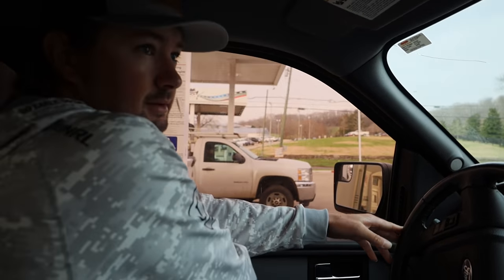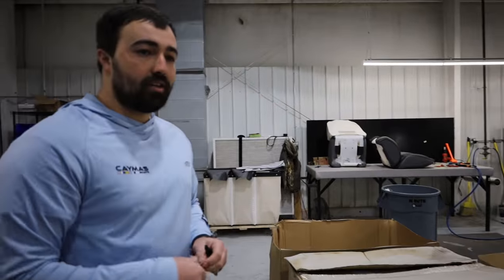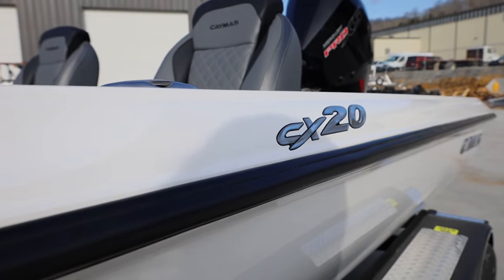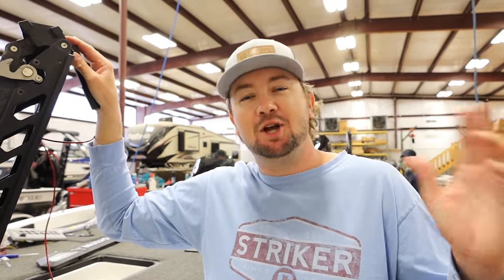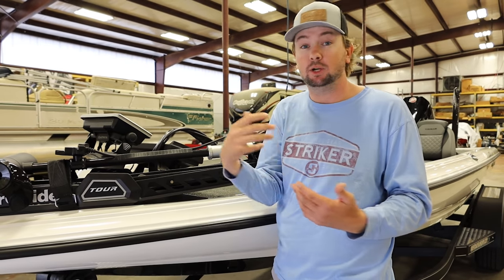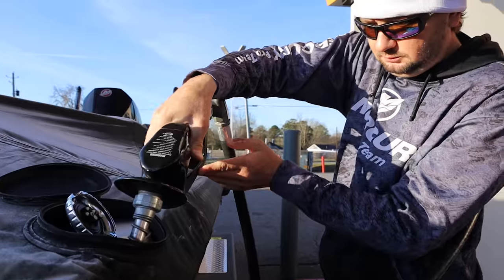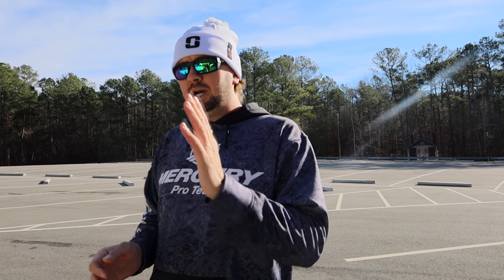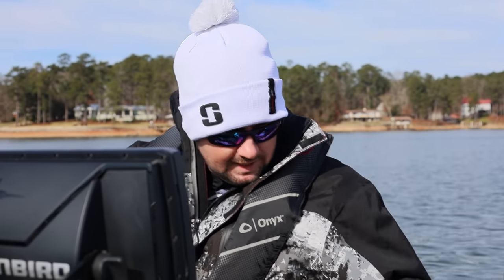Which 2022 Bass Boat is BEST for ME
Finally the long awaited 2022 Bassmaster Elite Series Boat Reveal. Extremely excited to start this season in my new Caymas CX 20!

2021 BASSMASTER ELITE SERIES PRO

Favorite Equipment: 13 Inception Reel, 13 Fishing Envy Rod, Caymas Boats, Mercury Fourstroke Pro XS, Fuji Rod Components, Striker, Untamed Tackle, SPRO, and Gamakatsu Hooks.